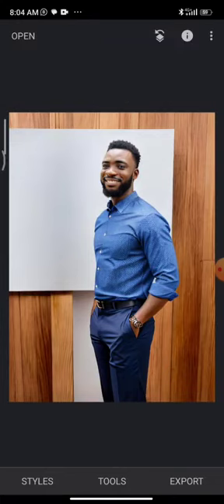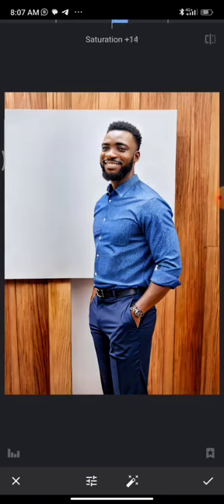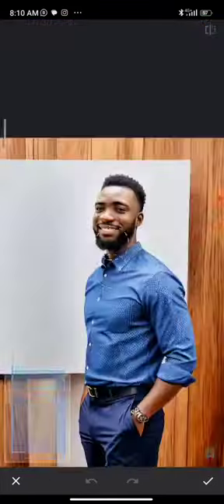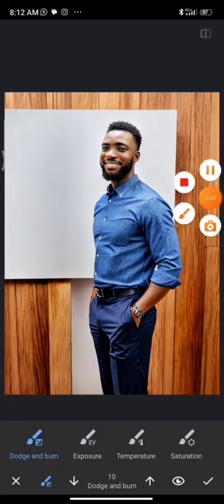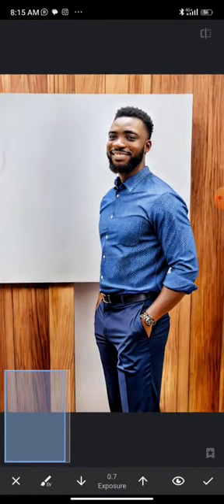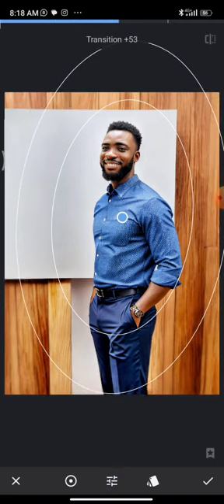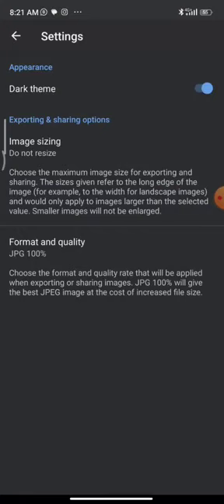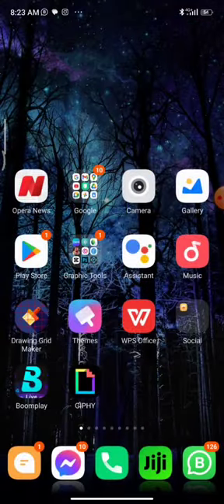MAKE AI PORTRAIT POP USING SNAPSEED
Understand how to make image and AI generated image POP using a well known app called SNAPSEED